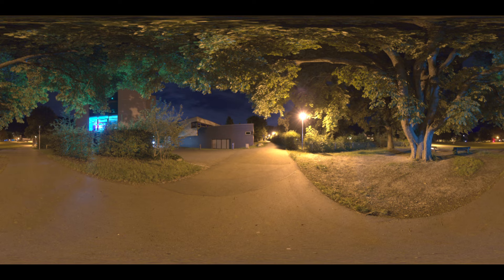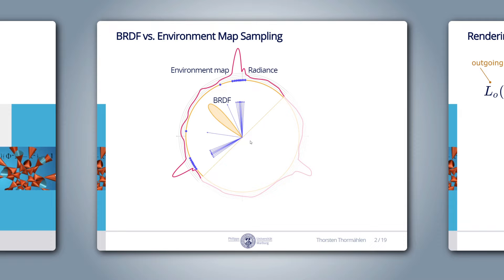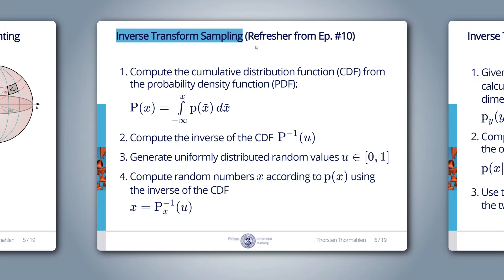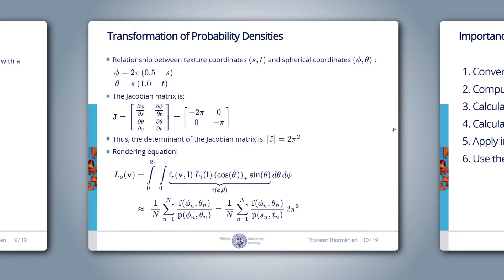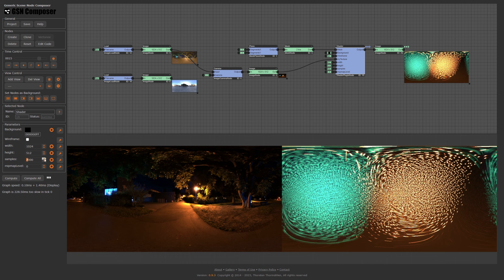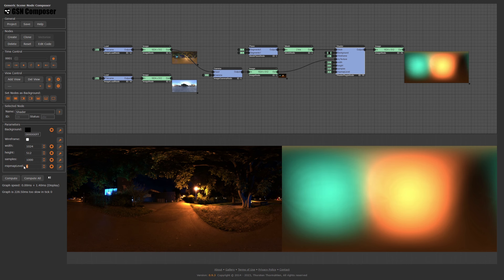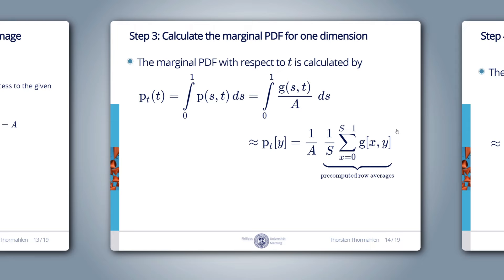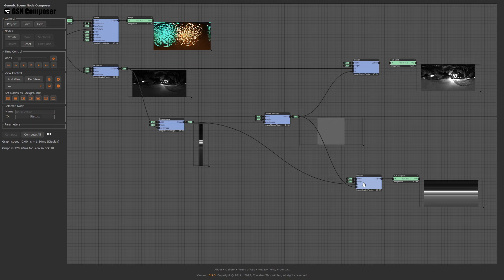Sampling of Environment Maps for Image-based Lighting [Shaders Monthly #13]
In Episode #13 of Shaders Monthly, we talk about importance sampling of environment maps for image-based lighting. We cover the theory and implement a chain of GLSL shaders.

Further reading:
Matt Pharr and Greg Humphreys: "Monte Carlo Rendering with Natural Illumination." University of Virginia Dept. of Computer Science Tech Report (2004)

00:00 Introduction
03:38 Refreshers
06:20 Approach
15:45 Step 1. Grayscale
22:29 Step 2. 2D PDF
30:59 Step 3. Marginal PDF
32:17 Step 4. Conditional PDF
34:15 Step 5. Inverse Transform Sampling
40:41 Step 6. Evaluate the Rendering Equation